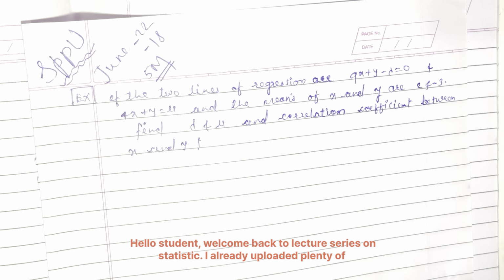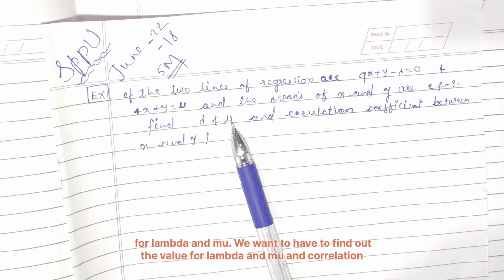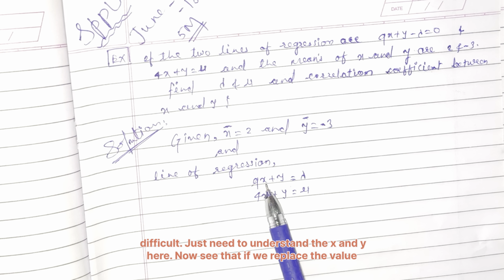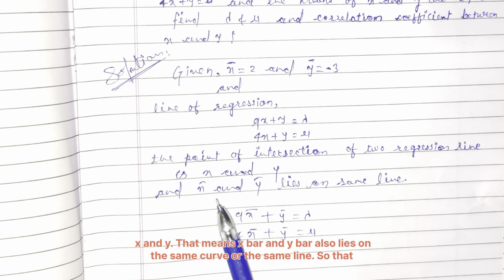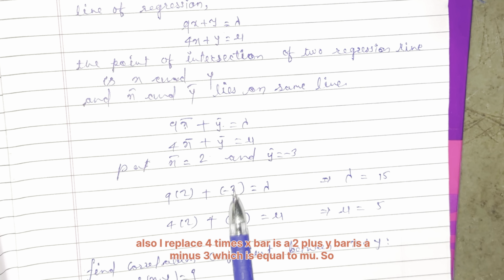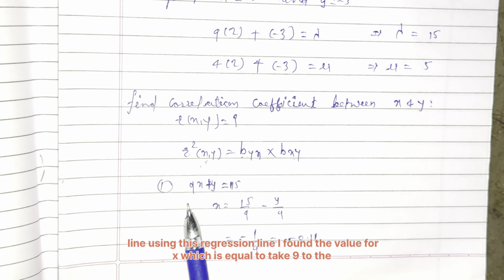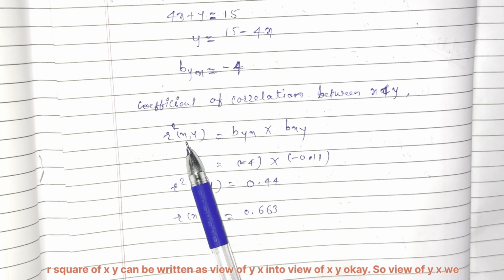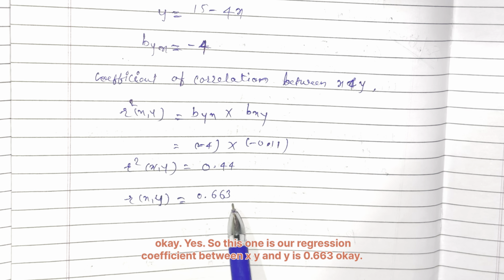S-31-Lect -3 Unit - Complete Lecture Series - STATISTICS- ENGG MATHS 3 (M3)-SPPU END-SEM EXAM Series